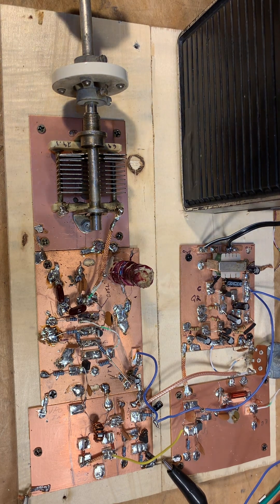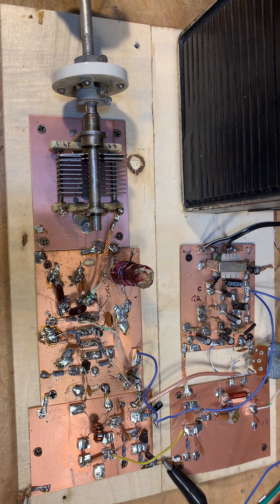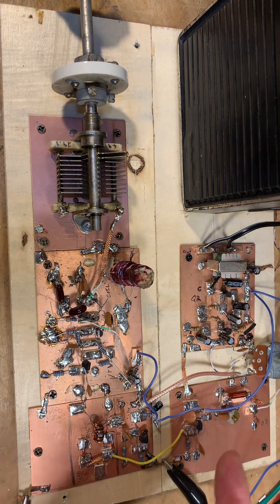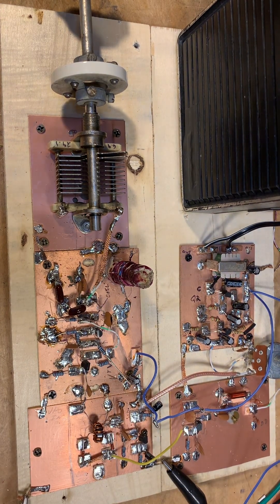40 Meter Bandsweep with Direct Conversion Receiver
Several mods and improvements mentioned in this video.
I experimented with switching the RF and Audio ports.
I turned down the AF gain a bit, and may move the gain pot to the antenna terminal.
 Sorry for the vertical orientation.